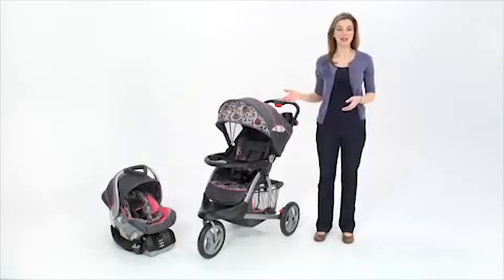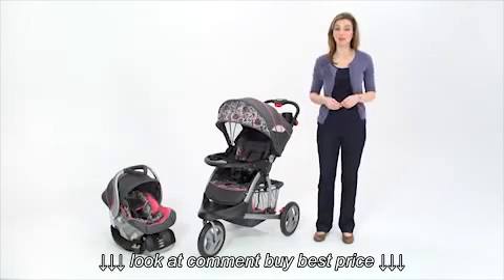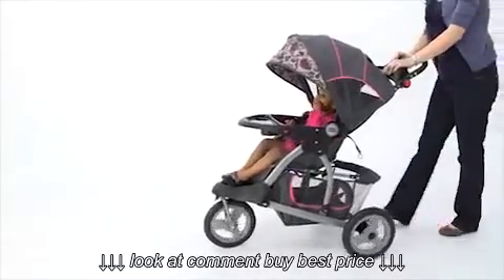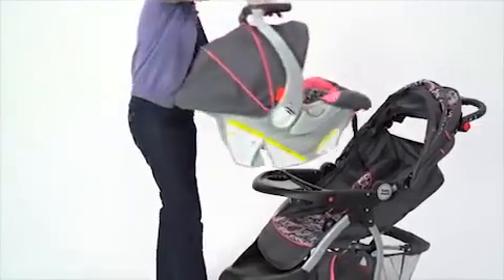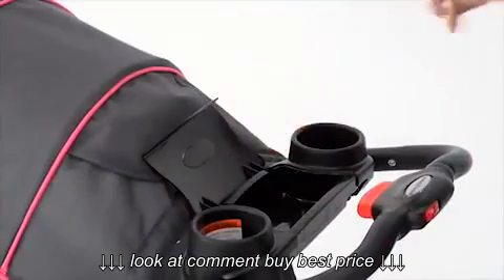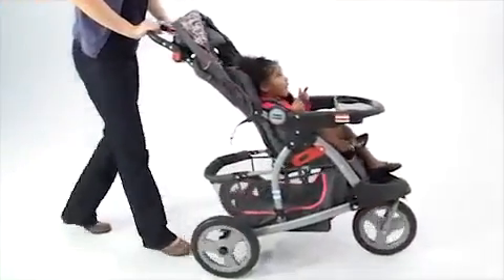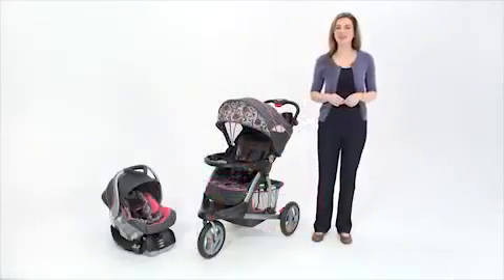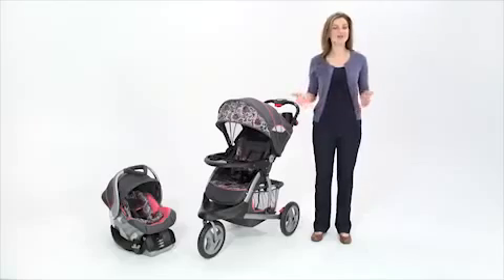Baby Trend Crosstown Stroller Daisy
Baby Trend Crosstown Stroller   Daisy, Baby Trend Crosstown Stroller   Daisy